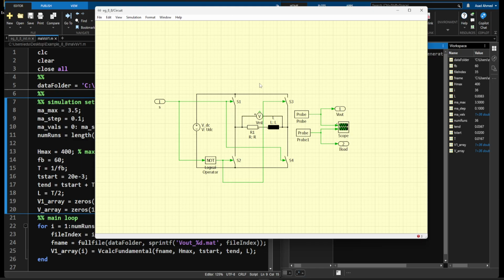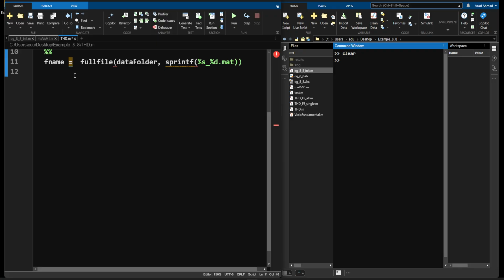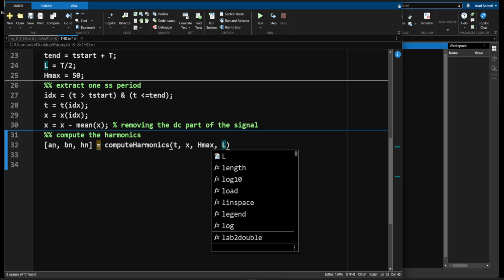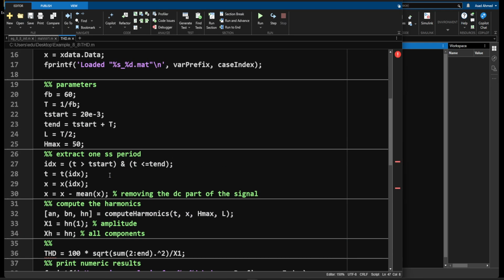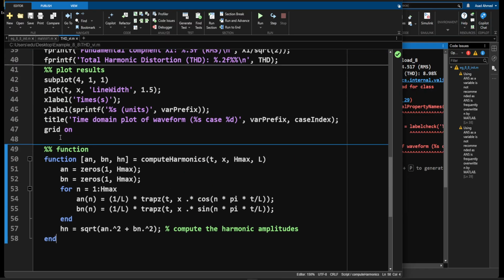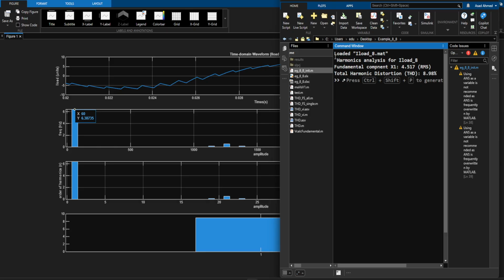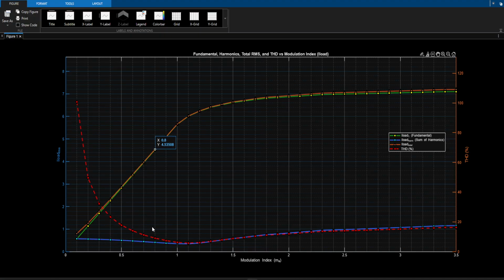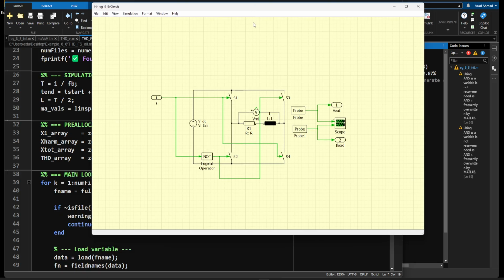Single Phase Ideal Inverter in PLECS and MATLAB - 4 (Total harmonic Distortion)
The relationship between modulation index and fundamental components of output voltage is shown. The fundamental component is linear for a certain range of modulation index. Then it starts to saturate. Finally, the THD calculations are shown for both output voltage and current.